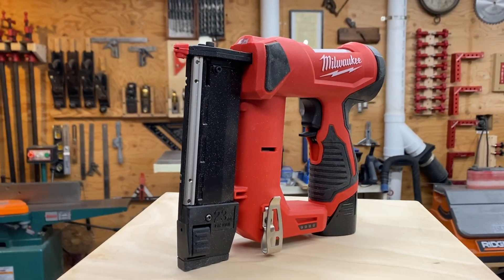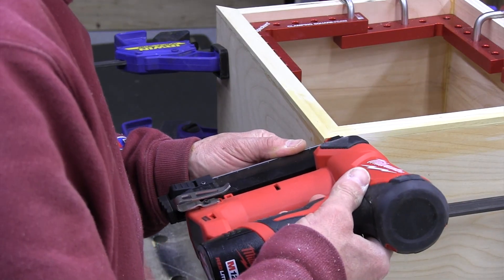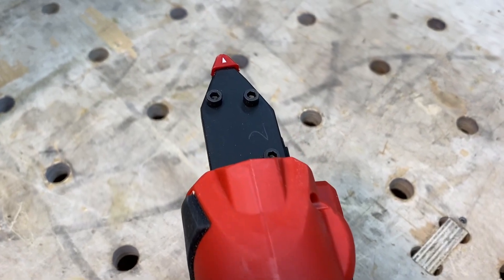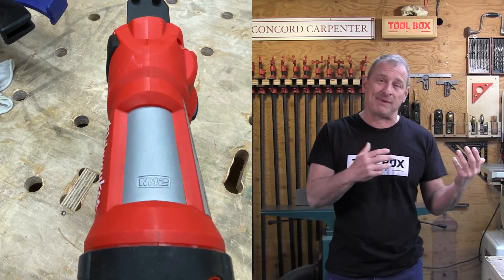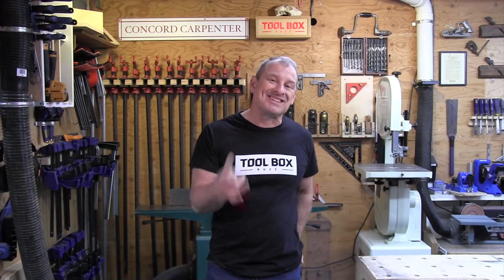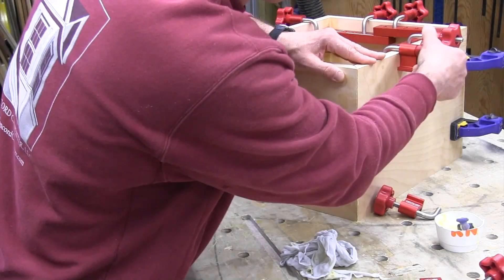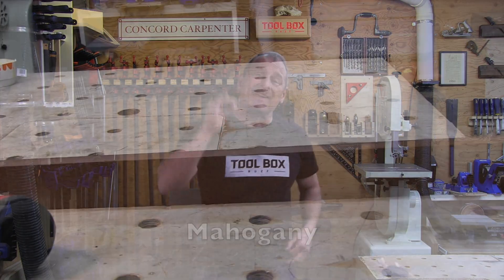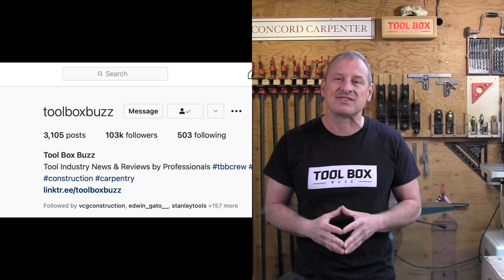Milwaukee M12 Cordless 23 Gauge Pin Nailer 2540-21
One interesting feature on the trigger that you may not know is that the M12 pinner has an electronic time-out on the secondary trigger. If the trigger is held down for more than 40-seconds and NOT fired the tool will shut off and you will need to recycle the trigger to activate it.

I think this is a great feature but the time should be reduced to 20 seconds.

Nice Features Not Easily Noticed:

If you look too quickly you’ll miss some nice features on this pinner.

Magazine Magnet

When loading the pins into the magazine if you look close you’ll notice a small magnet. Missed by many, this magnet is your third hand when reloading or changing pin sizes.

Tapered Tank Design

Looking at the top of the tool you’ll see that the nitrogen tank tapers, back toward the front. This keeps the business end of the tool narrower and more compact, allowing better maneuverability, something we appreciate in a finishing tool.

Non-Marring Tips

Another nice feature is the non-mar contact tips. The reserve tip is clipped on the rear of the magazine. If you look closely at it you’ll notice it is a “half” tip. The half tip takes an already nicely designed front end of the tool and makes the tip area more visible. The half-tip is for the carpenters that argue that the tip blocks their line of sight of the feed-lips. [the area where striker and pin feed-thru tool]

Depth of Drive

The M12 pin nailer has a tool-free depth of drive knob. This is something that I immediately noticed and appreciated since all of my pneumatic pinners needed an Allen wrench to move the nose back and forth. The depth knob is faster to dial in and obviously way easier.

Dryfire Lockout
The M12 pin nailer has a magazine reload indicator which I never seem to notice or look at. It does have a dry-fire lockout which is useful for prevent unnecessary holes in our workpieces.
Gas Tank - Power

The pin nailer, and all of our Nitrogen Gas Spring Nailers, work very similarly.

The cylinder has two parts that make up the tank: an inner cylinder and an outer cylinder. The space between those two cylinders is the area that is filled with Nitrogen. The striker & piston travel within the inner cylinder, using the pressure in the tank to provide driving power for the fastener. Each style of nailer (23GA, 18GA, Framing Nailers, etc.) are filled to different PSI’s.

There are two reasons we use nitrogen instead of compressed air, and limiting condensation is one of them.

1) when we fill the tools, during manufacturing or service, we pull a vacuum so the tank is completely cleared. We then fill them with 99.9% nitrogen so there’s essentially no condensation in it. We could do this with air using a compressor that separates condensation/moisture out of the air, but it’s easier and more effective & repeatable to do this with pure 99.9% nitrogen

2) second reason we use nitrogen is to limit any seal permeation. Any sealed, pressurized vessel will experience some small level of permeation through the seals over time. Nitrogen permeates much slower than air. By using nitrogen we can keep permeation so minute that it would be many years (if ever) that a user/owner would ever experience degraded performance due to permeation
 ThxThis pin nailer, comes with a 3-year warranty and was designed to provide a user 3-4 years of heavy use without the need for service. That should equate to 50 to 70k barads installed.
Runtime
Runtime: This pin nailer can fire up to 750 pin nails, per charge, when equipped with a 1.5 Ah battery.
LED Light
In the past, I’d scoff at the idea of light on a nailer, especially a pinner. After using this on a project with mediocre lighting, I actually have to eat crow and admit that I really like this feature.
Price
The Milwaukee M12 Cordless 23 Gauge Pin Nailer 2540-21 sells for $249.00 as a kit at Ohio Power tool.
The Kit Includes:
• M12 23 Gauge Pin Nailer,
• M12  CP 1.5Ah Battery Pack,
• M12TM Charger
• Contractor  bag
Using the Milwaukee M12 23 Gauge Pin Nailer
I used the M12 pin nailer in the shop building a cabinet to cover a stove hood and also on a cabinet crown molding installation project.
Besides the fact that this pinner is cordless and eliminates the hose, there are three things I like about this pin nailer:
1. Well-Designed:  items like the depth or drive, magazine magnet, LED light show thought and care went into this design. They look at this tool, innovated it, and tried to eliminate pain points for the user.

2. Precision: It’s accurate!  The double-action trigger and non-marring precision point tip provide sequential driving and accurate pin placement, with a great line of sight.

3. Performance:  When I think of performance I’m thinking of size, weight, and power.  The M12 pinner is pretty close to my pneumatic nailer in size and punches pins into hardwood like nobody’s business.